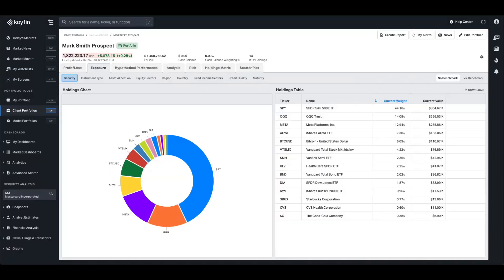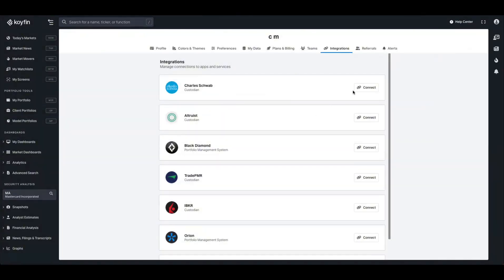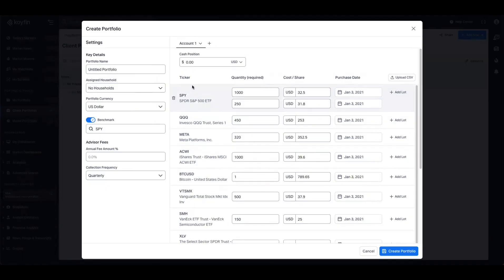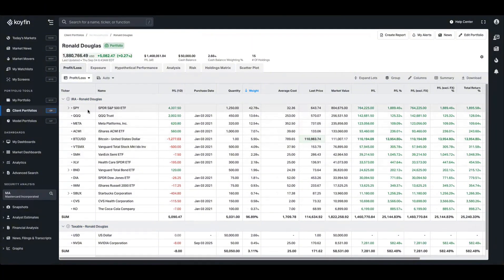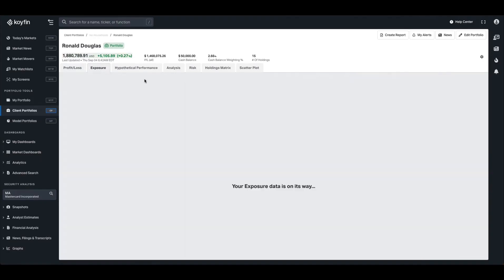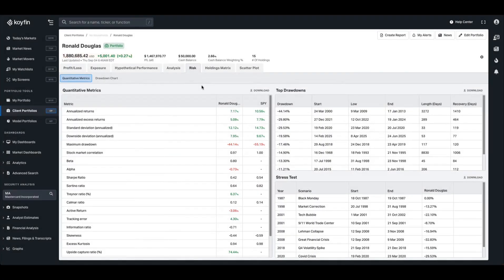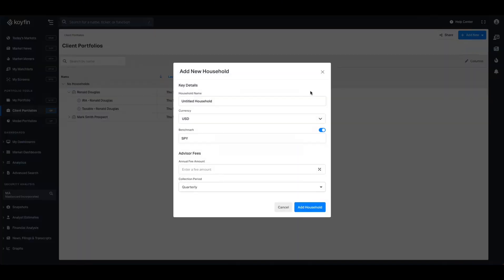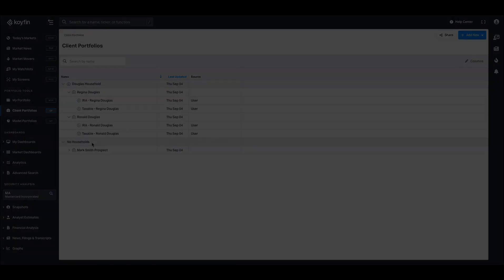Creating Client Portfolios in Koyfin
Client Portfolios allow you to track and analyze the performance of client-held assets, giving you insights into each portfolio's gains, losses, and position breakdowns for more informed portfolio management decisions.

Import client accounts through integrations or PDF statements, group them into households, track performance, and generate professional reports.

About Koyfin